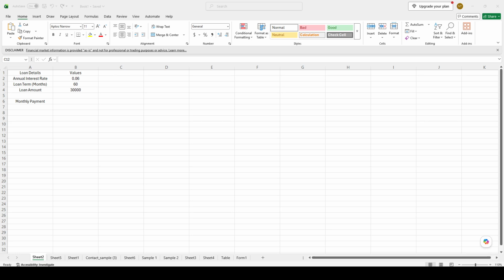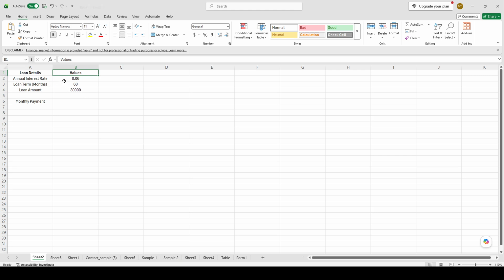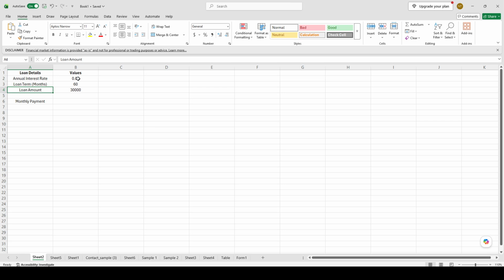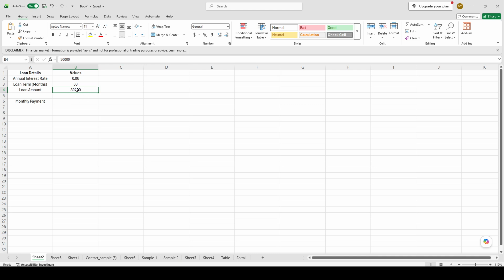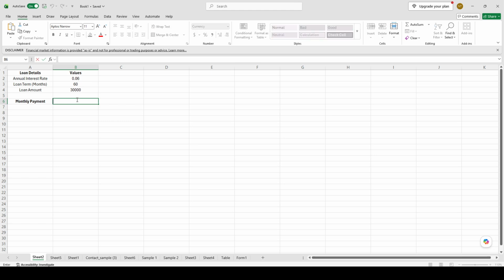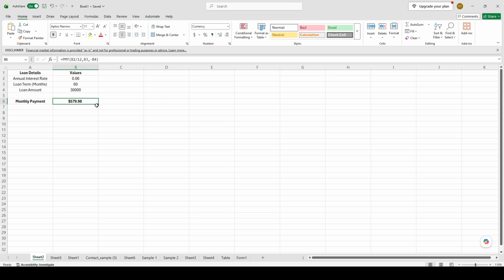How to Use Pmt Function in Excel [2026 Easy Guide]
Learn how to use the PMT function in Excel to calculate loan payments quickly and accurately. In this guide, we walk through PMT in Excel step by step, including rate, nper, and pv. If you’re searching for “how to use pmt in excel,” “excel pmt function example,” or “calculate monthly payment,” this helps.

-Google Drive
-Google Meets
-Google Sheets
-Google Chrome
-Google Forms
-Google Gmail